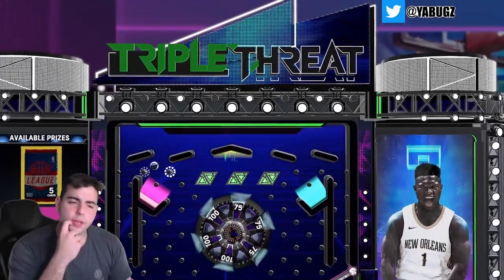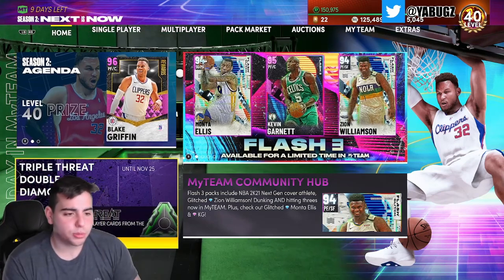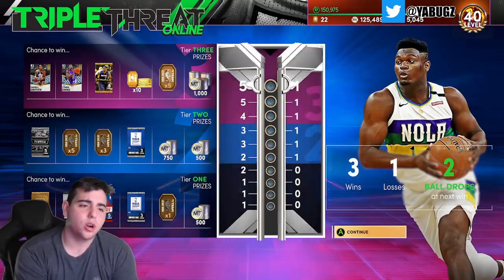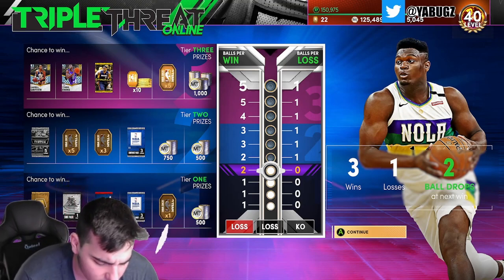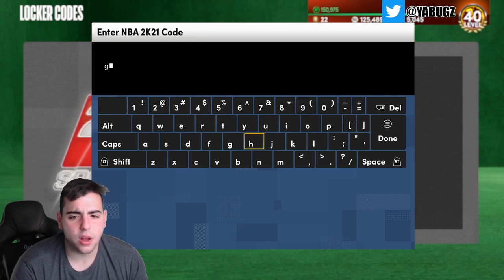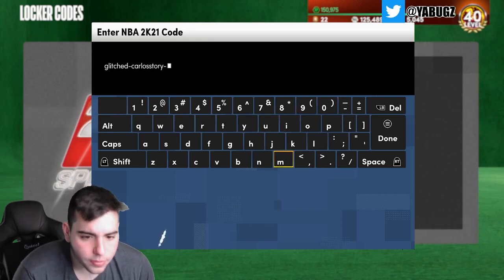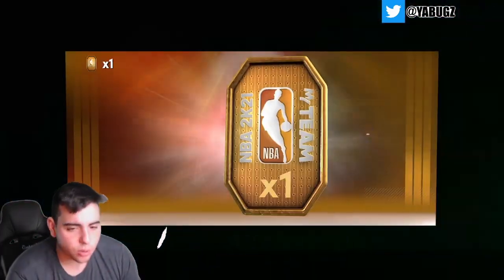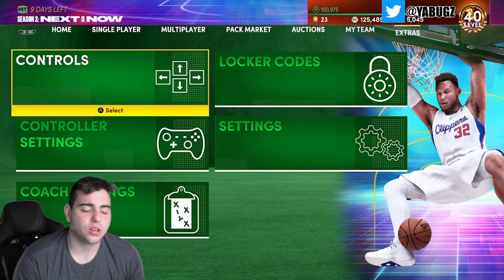NEW LOCKER CODE GLITCH!? + 4 INSANE *FREE* DIAMONDS! | NBA 2K21 MY TEAM